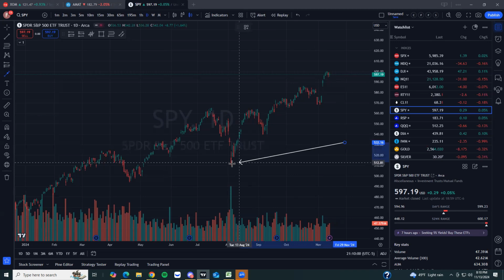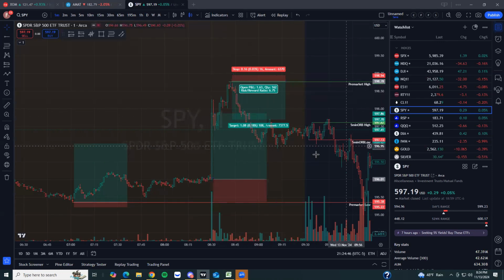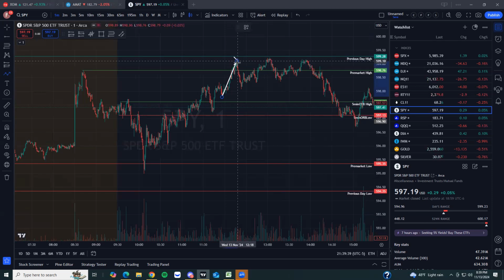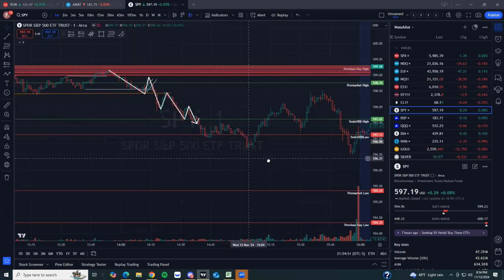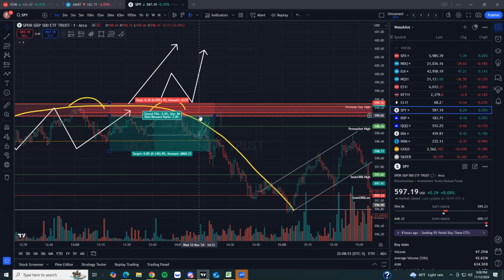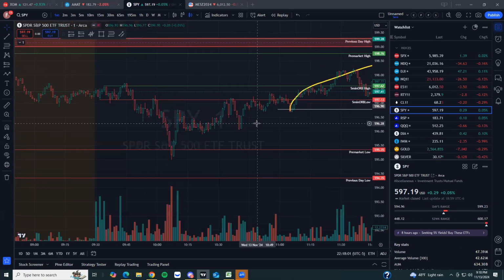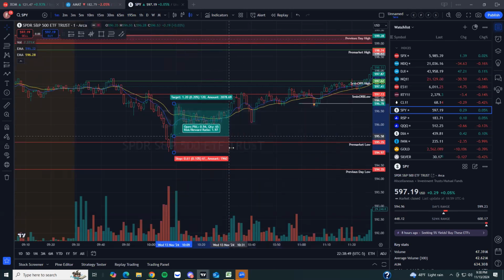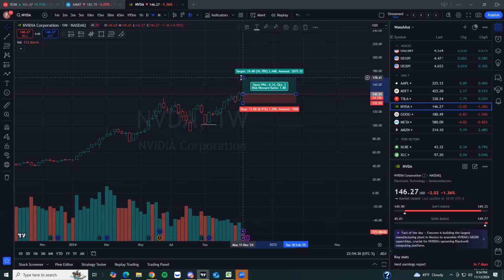11.13.24_Simple Price Action Setup with Face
Live Zoom call continuing from previous sessions with additional simple trade setups with price action only.
5min ORB
Previous Day High/Low
Premarket High/Low